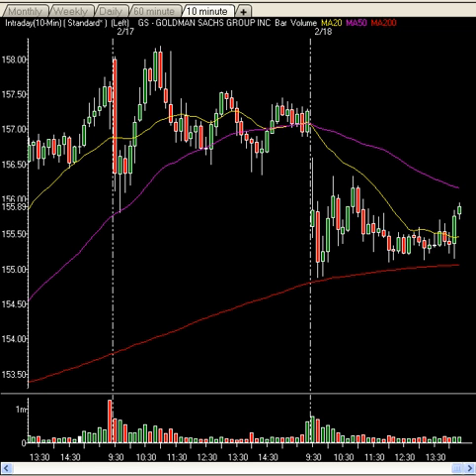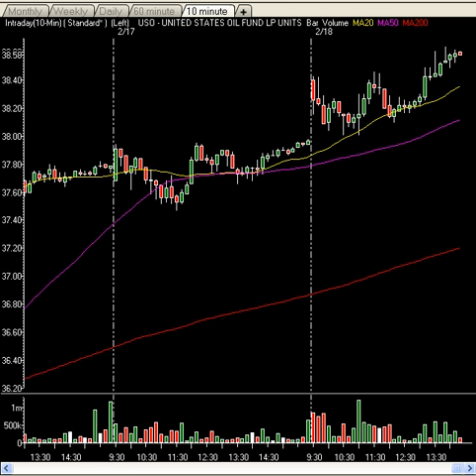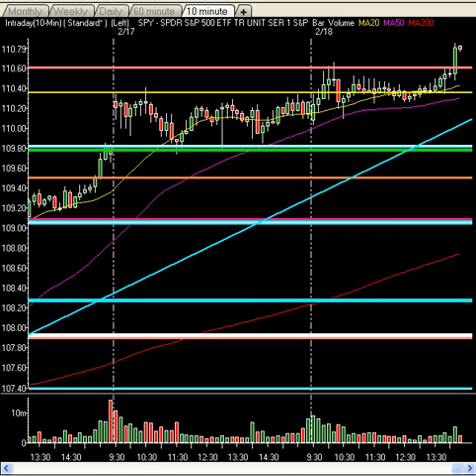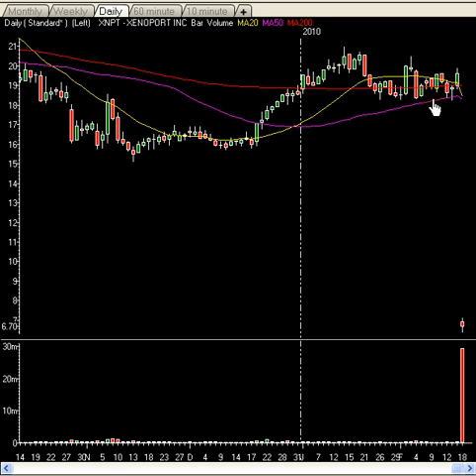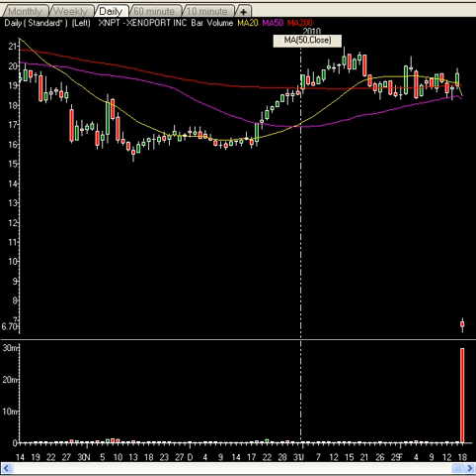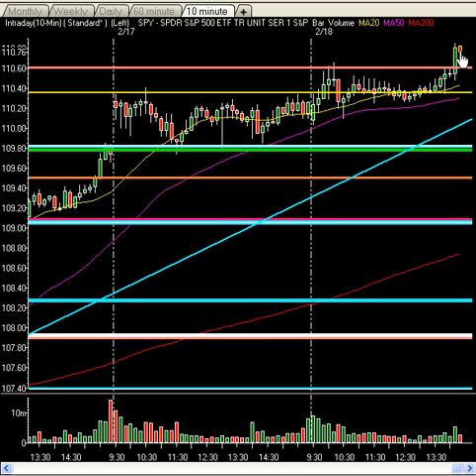Market Technical Analysis - Markets Snooze Then Spike Into 50ma Daily. Watch For Plays Coming!